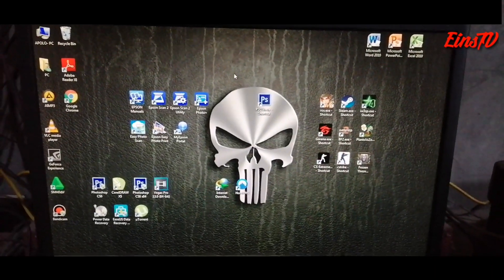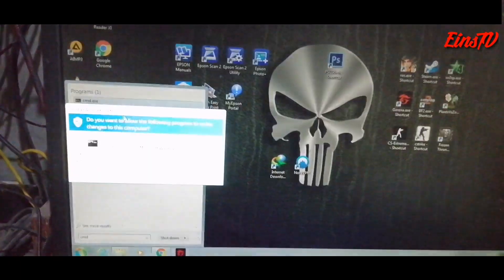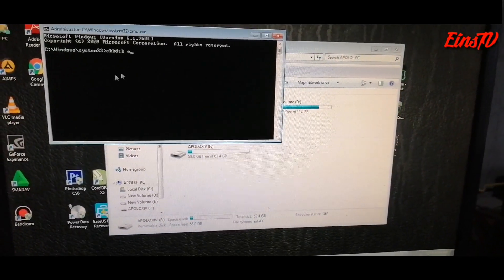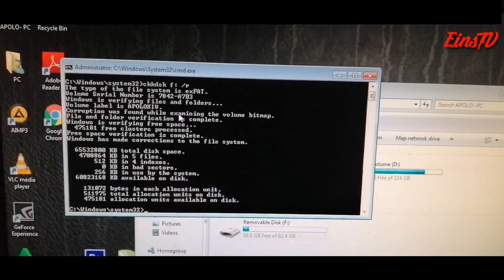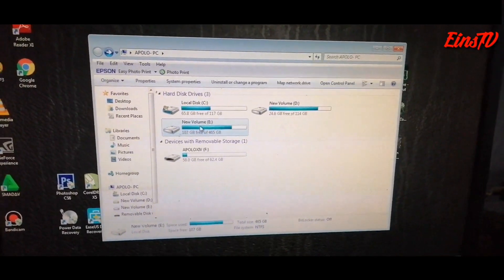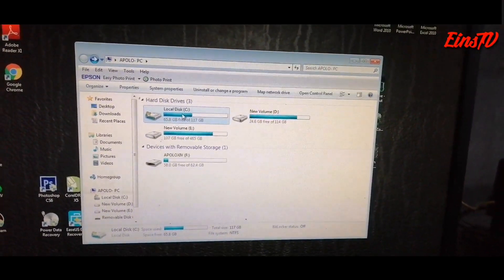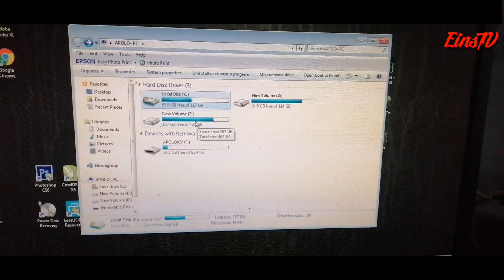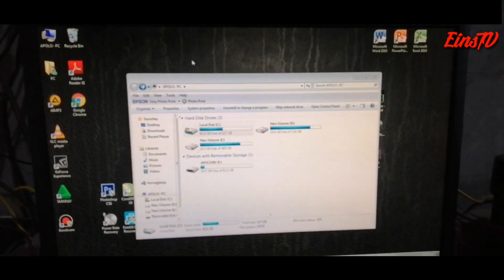How to fix errors in hdd or flash drive without using any app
This video tutorial is intended to fix hdd/flash drive errors. Good for students, teachers, and computer shop/pisonet owners.